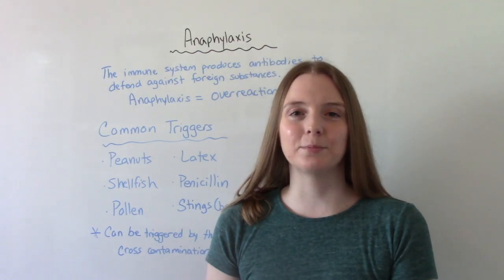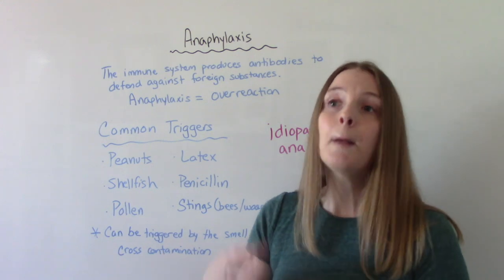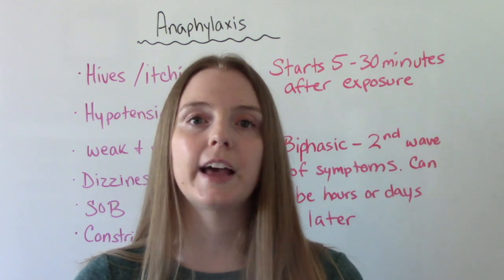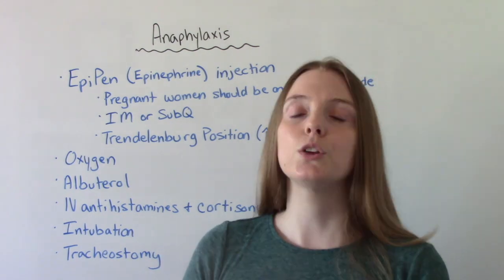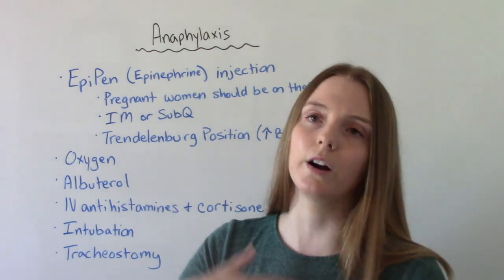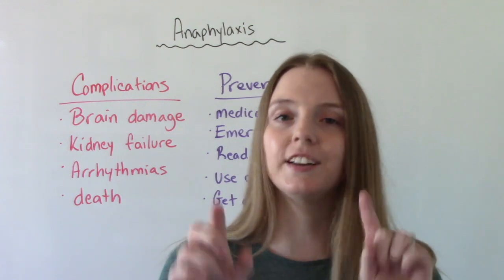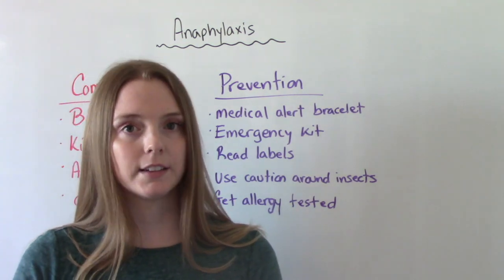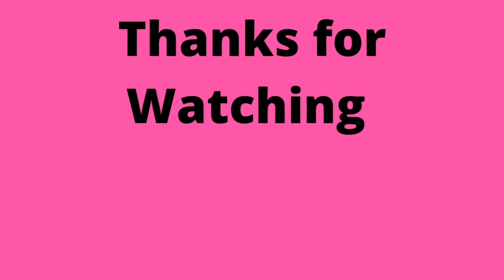ANAPHYLAXIS | NCLEX REVIEW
In this video I review Anaphylaxis. Anaphylaxis is a life treating allergic reaction. In this video I discuss the most common causes, symptoms, and treatments for anaphylaxis.

 Chapters
Intro 0:00
Causes 0:30
S&S 1:43
Treatment 2:39
Complications 4:41